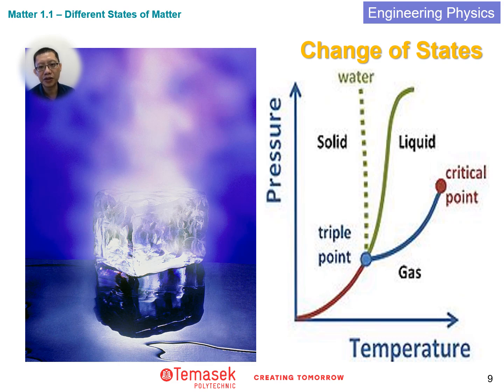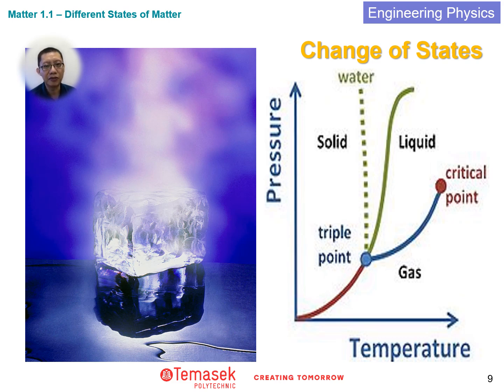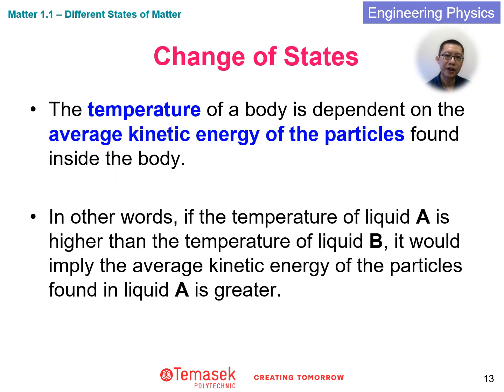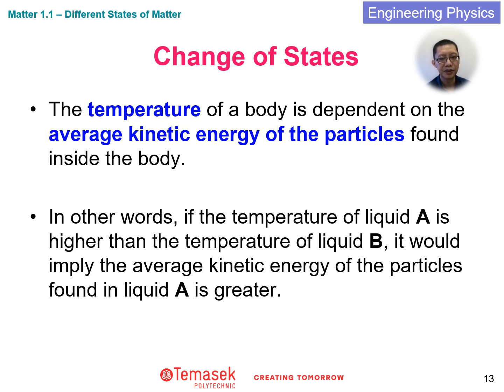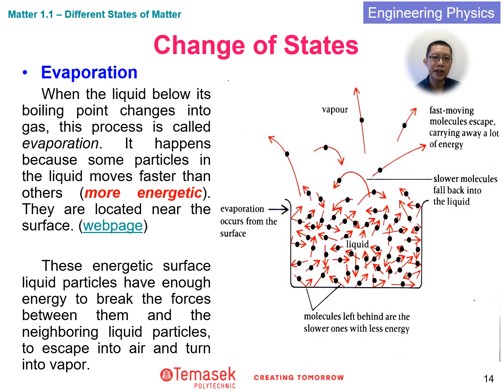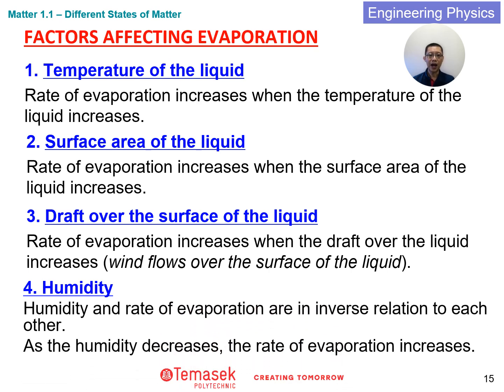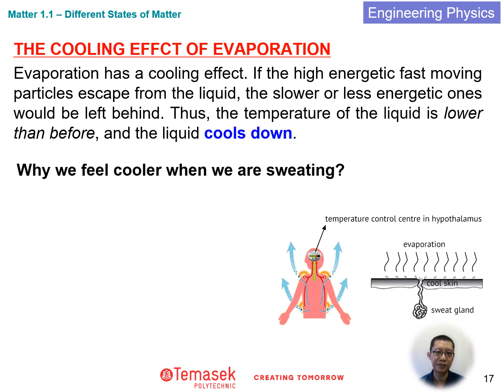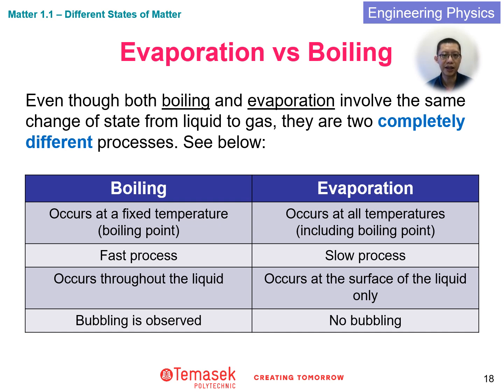LO1 2 Change of States